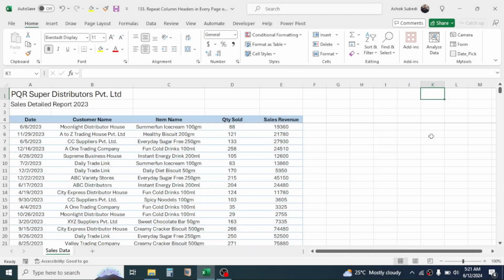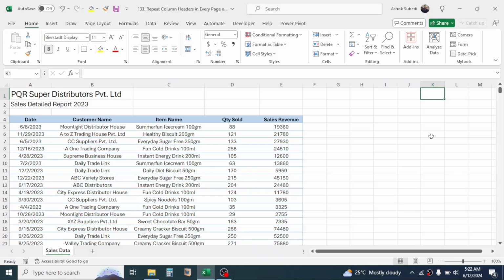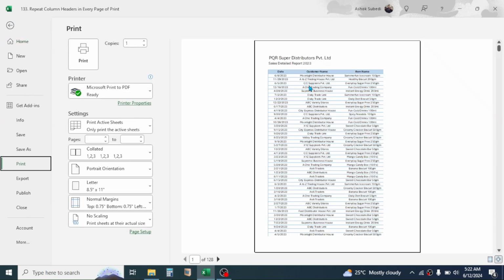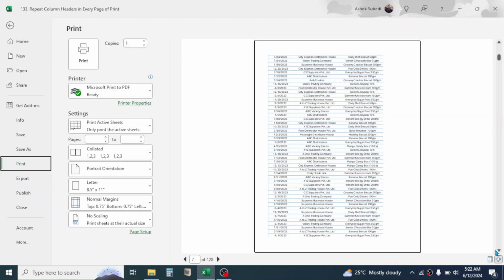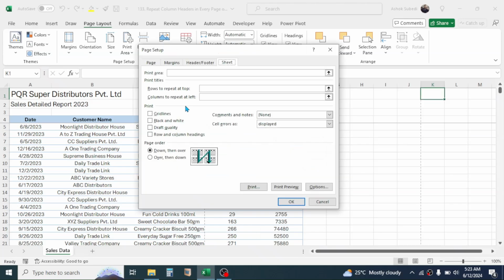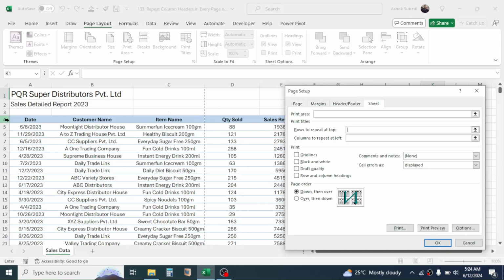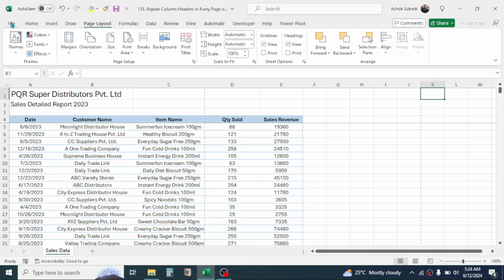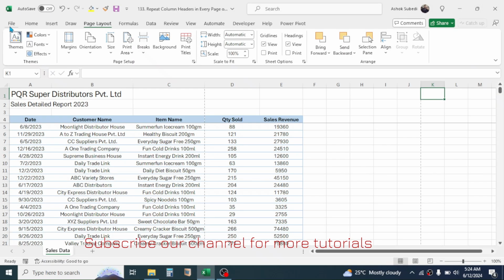Repeat Column Headers in Every Page of Print in Excel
In this tutorial you will learn how to repeat the column headers in every page of print in Microsoft Excel.